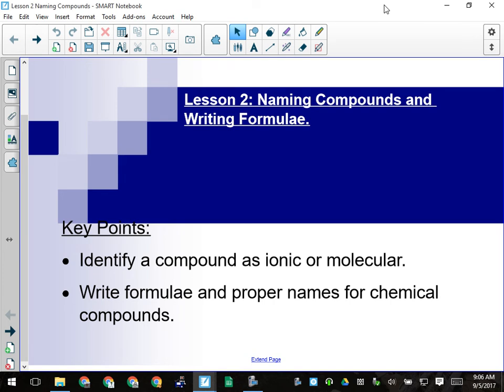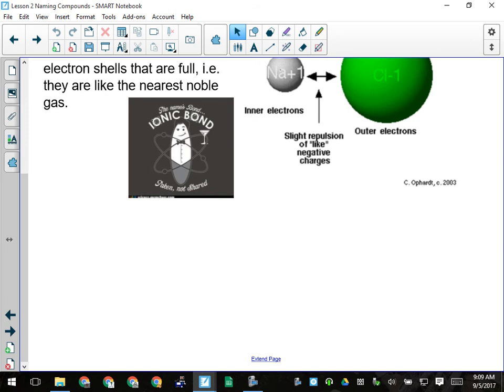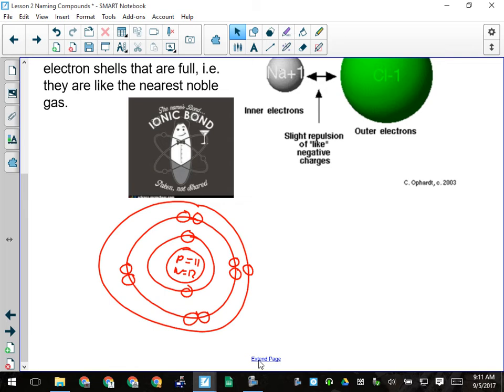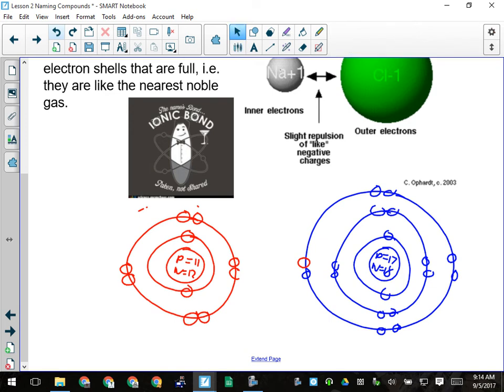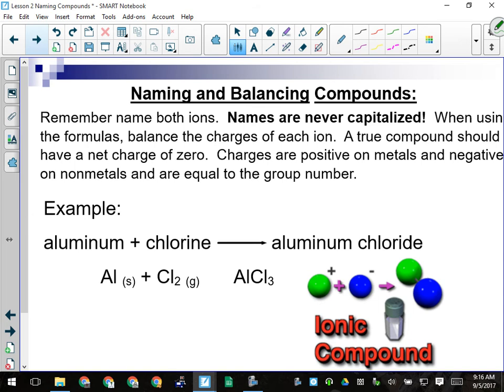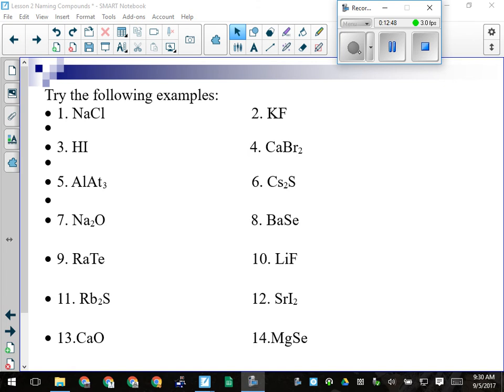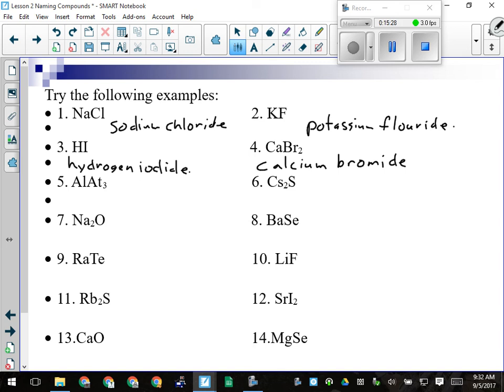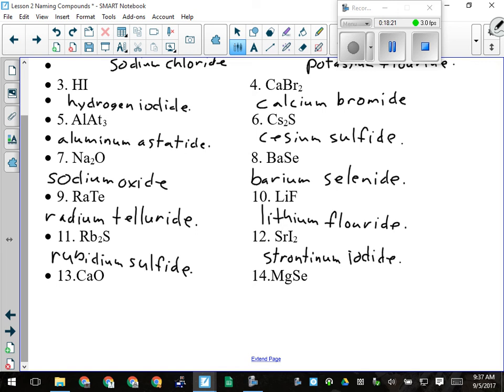Naming Basic/Binary Ionic Compounds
Rules and examples for naming Binary or Simple Ionic compounds.